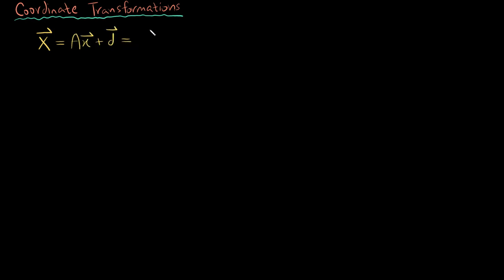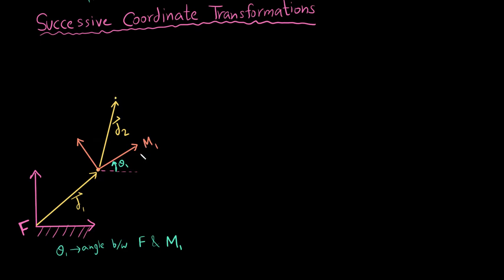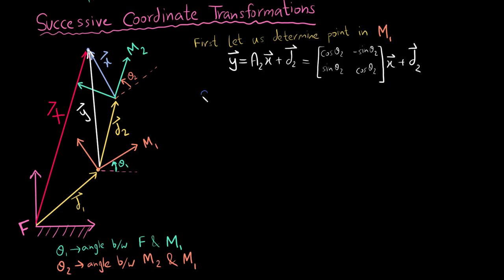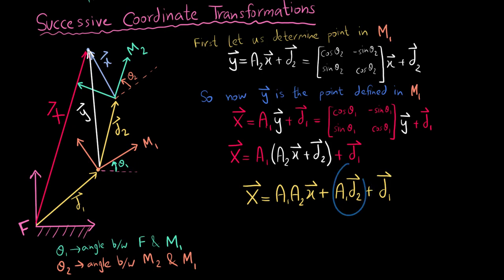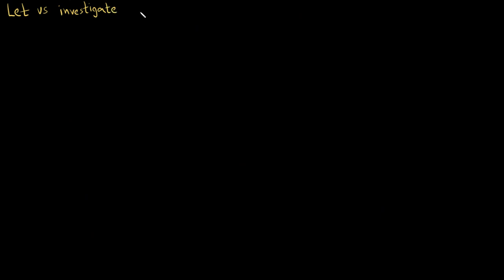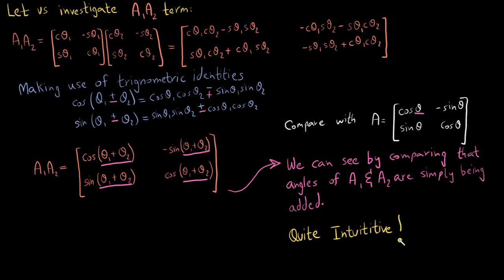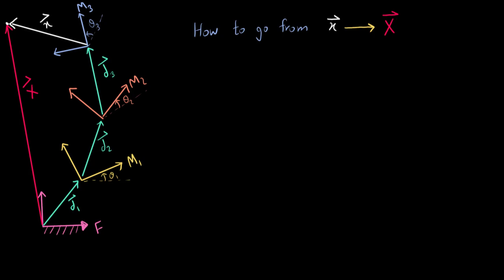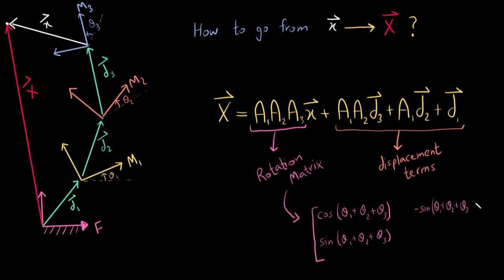Coordinate Transformations in 2D (Part 3) | Mapping | Robotics 101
In this video, we discuss successive coordinate transformations. They are used as bread-and-butter in the world of robotics and without performing successive coordinate transformations, a robot cannot even do the simplest of tasks such as picking up an object.

That should give you an idea of how crucial this topic is for you to understand to dive into the world of robotics.

I have given an intuitive insight into this topic which should help you to truly understand the mathematics behind what we are doing. Hope it helps.

🌟 Contents 🌟
00:00 General coordinate transformation revision
00:42 Successive coordinate transformations
04:53 Understanding how rotation matrics get transformed
06:40 Example for you to solve (with solution)

In the next video, we are going to use this to perform forward kinematics of the robot (moving from joint angles to end-effector coordinates).

If you haven't watched the previous video (part 2), I would recommend watching it first

This video is part of the Robotics 101 tutorial series which covers kinematics and modeling of 2D & 3D robots.

This tutorial lesson series starts from the basics of robotics (assuming no prior knowledge) and gradually builds on in bite-sized videos of 10 minutes or less. By following along, you will soon become extremely good in the kinematics and modeling aspects of robots. And these will help you to design and build robots.

Here's what we will cover in this video series:
1. Co-ordinate Transformation for 2D & 3D robots
2. Homogeneous Transformations for 2D & 3D robots
3. Forward Kinematics
4. Inverse Kinematics
5. Robotic wrists (end-effector)
6. End-effector Velocities and Jacobians
7. Singularities of robots
8. Gimbal Locks
9. Forces & Torques

Robotics 101 - Robotics full course for beginners - Kinematics and Modeling